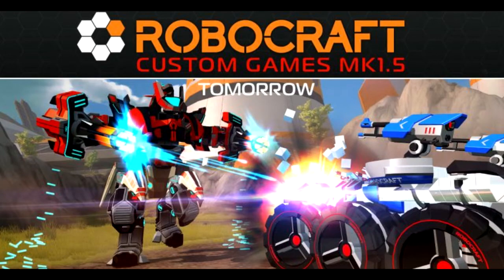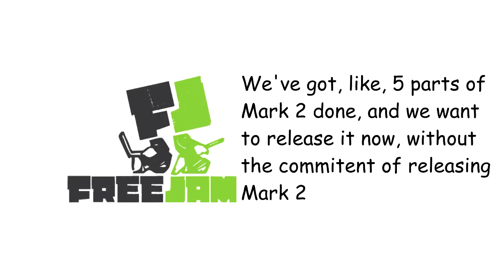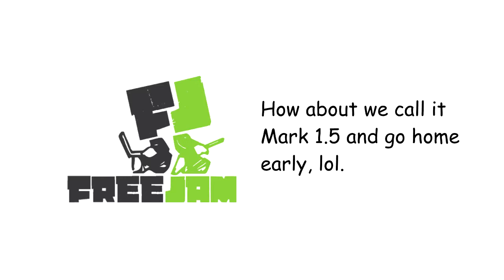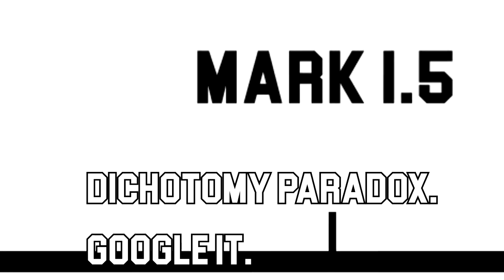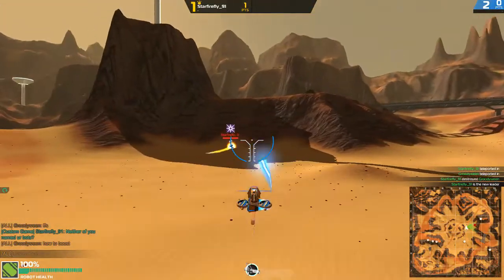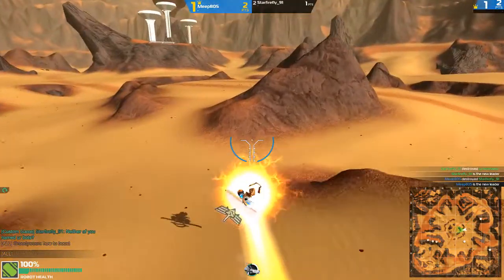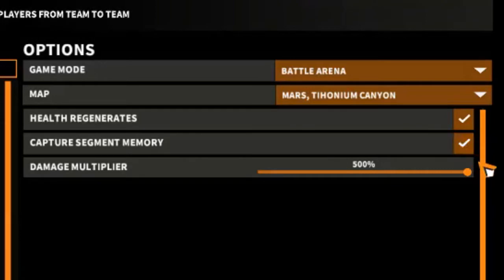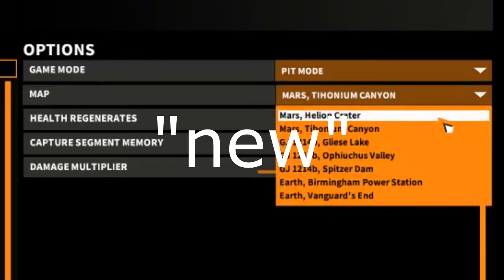Robocraft - Custom Games Mark 1.5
Hilarious visual pun for a thumbnail, I know.